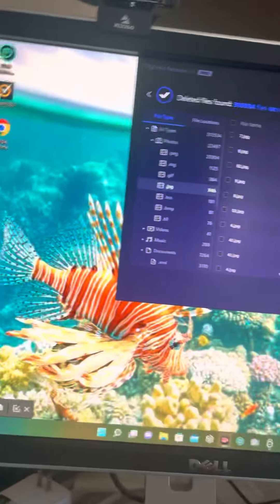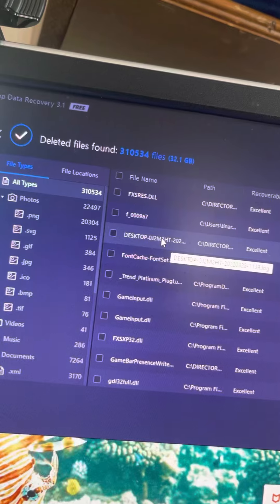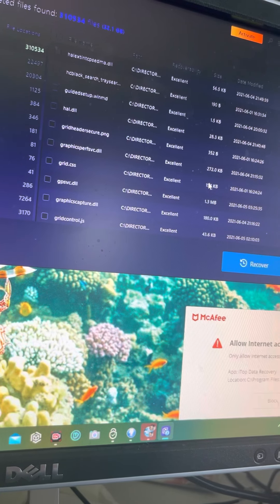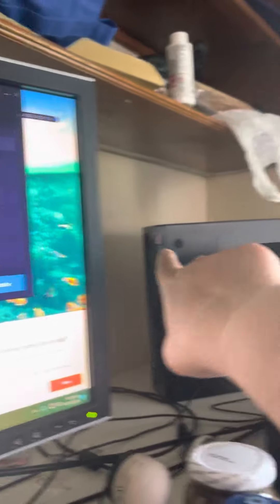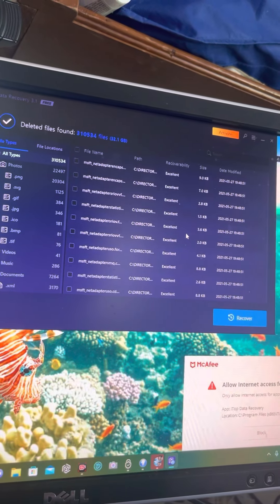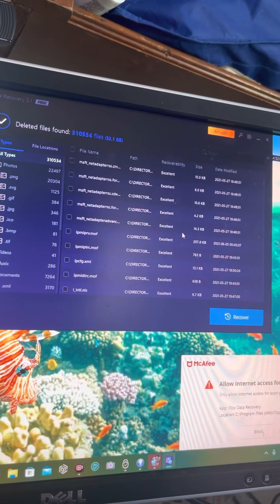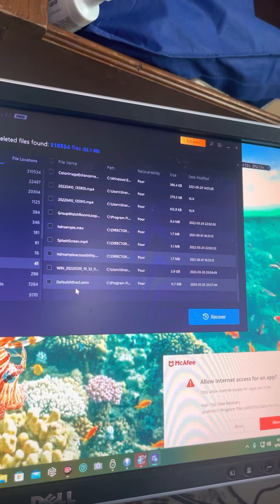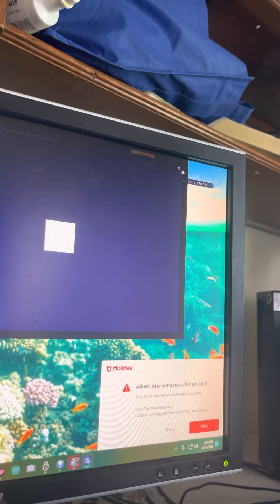Over 300,000 deleted files and it’s actually giving me old desktop name￼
I’m actually seeing an old desktop name which is my old desktop that I have not used in over a month and the system that I’m using it’s a brand new system about two weeks old but it’s referring to an old desktop that’s not connected to it in any way shape or form it’s actually showing us it’s deleted stuff off of the old desktop